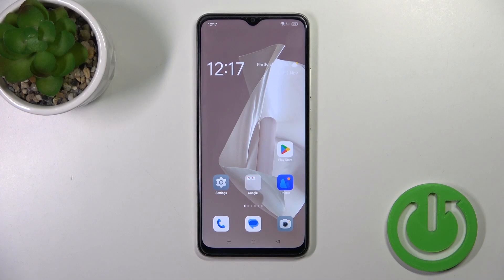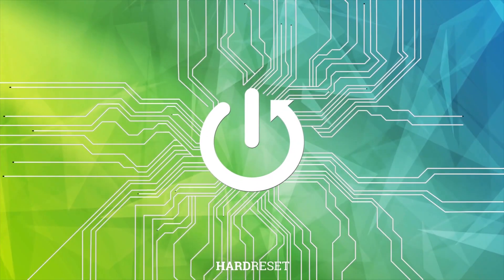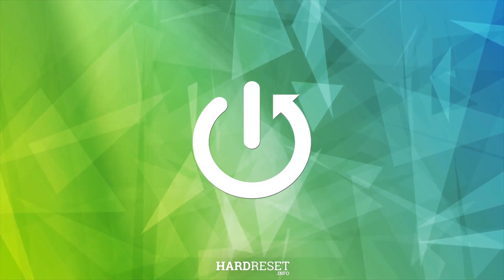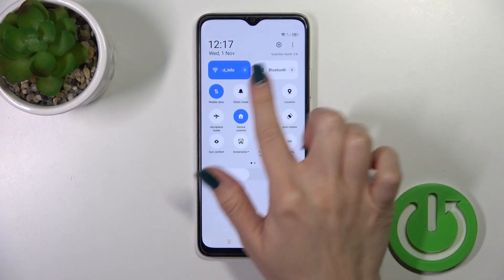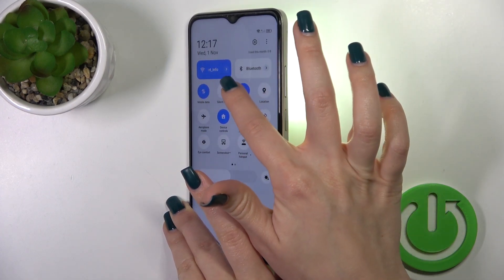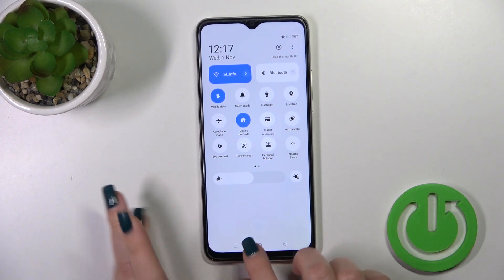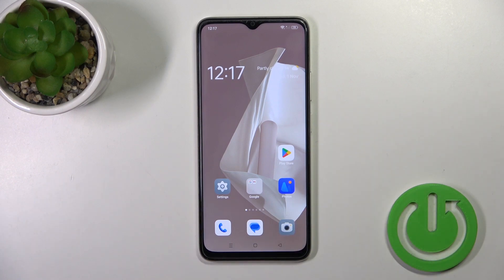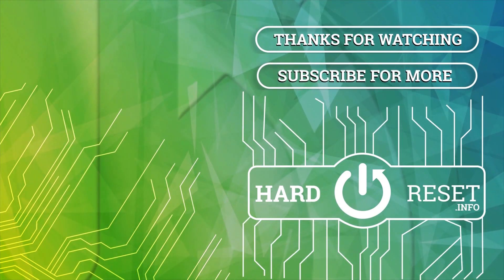How to Turn ON Flashlight on OPPO A38? Check how to Activate Phone Built-in Torch Tool!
Welcome to the hardreset.info channel! Illuminate your surroundings by learning how to activate the flashlight on your OPPO A38. Follow the simple steps to access the flashlight feature quickly and conveniently. Make the most of your OPPO A38's functionality in low-light situations.

How to Activate Flashlight on OPPO A38 Smartphone?
How to Enable Flashlight on OPPO A38 Phone?
How to Turn On Flashlight in OPPO A38?